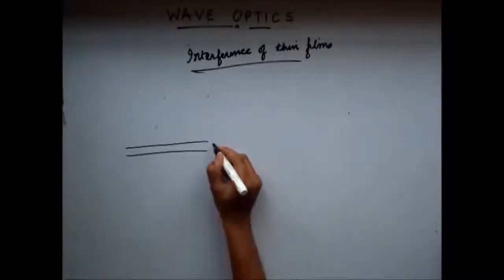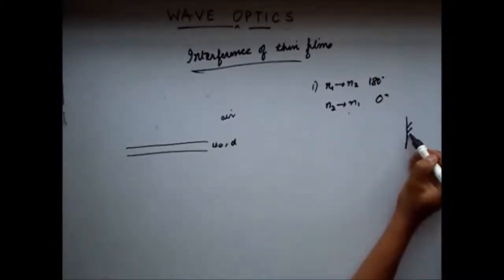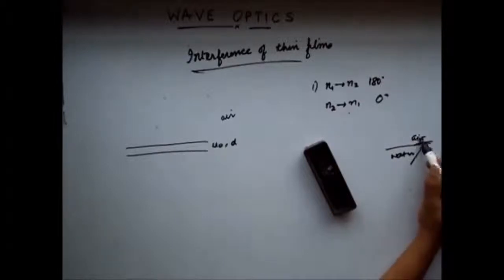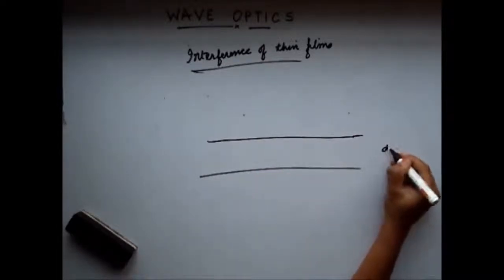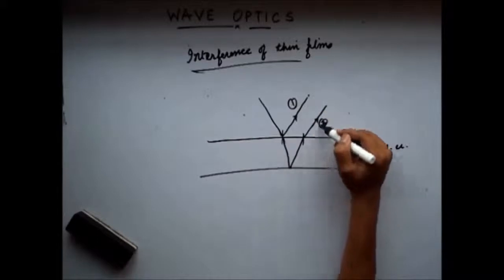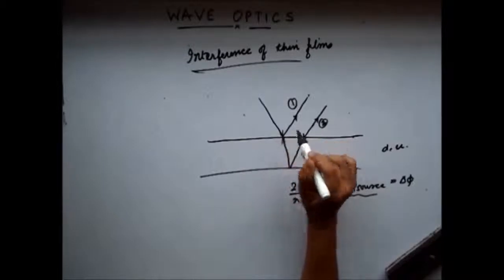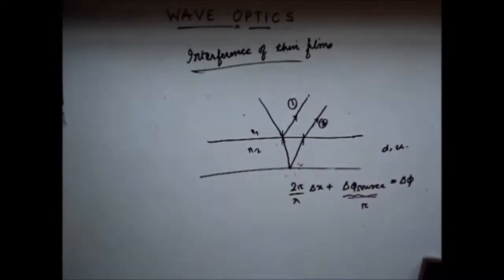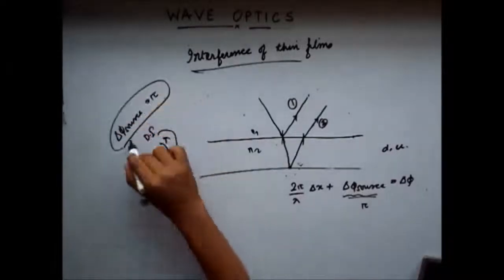Wave optics Lecture 17, IIT JEE Physics ( Interference in thin films )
This is the seventeenth lecture for  understanding Wave Optics in Physics for preparing for  JEE, BITS and other engineering exams. The lectures are taught by IITians themselves to help the aspirants. Collegepedia.in is uploading these lectures to help students learn in a better way. Visit collegepedia.in . We are on facebook and twitter as well.